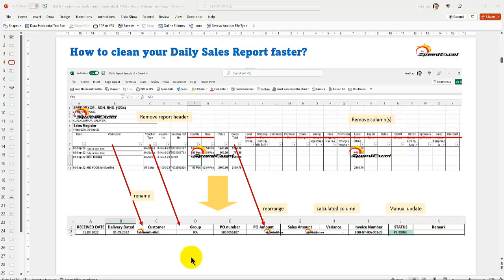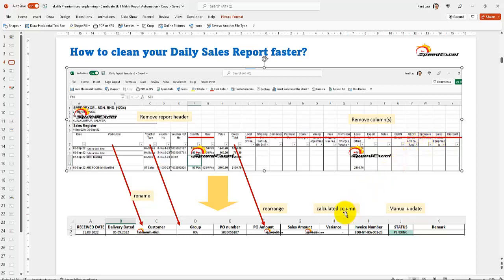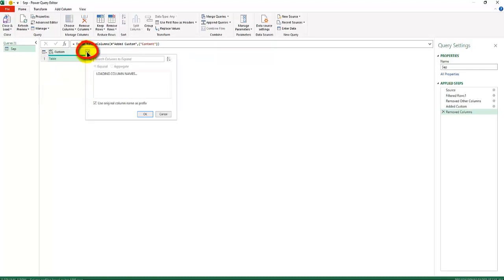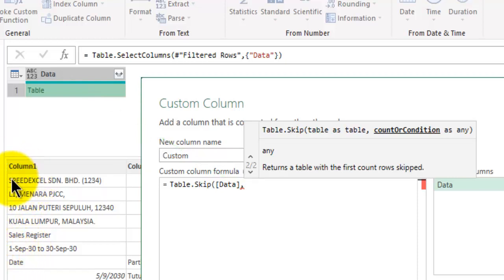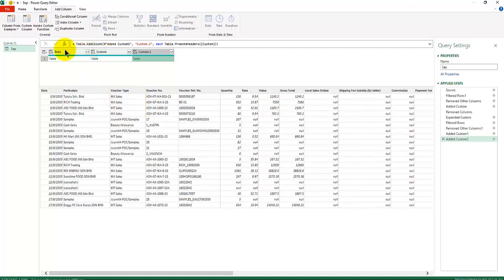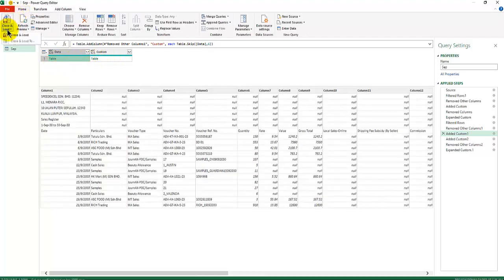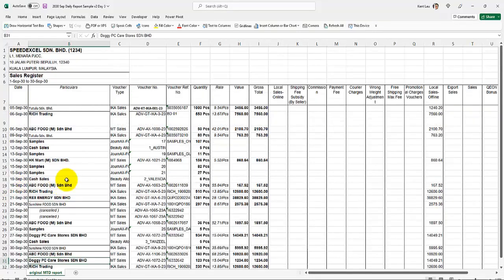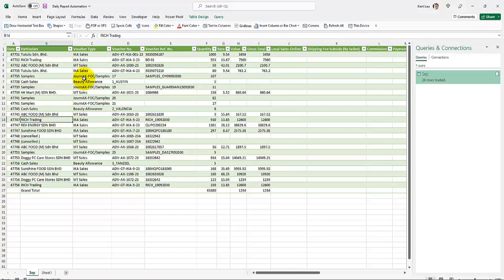How to clean your Daily Sales Report faster Part 2